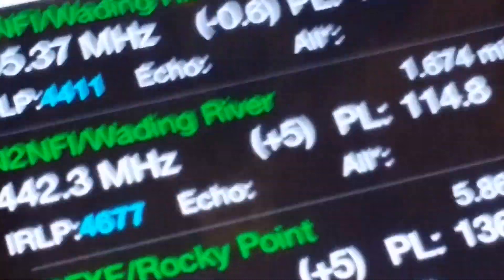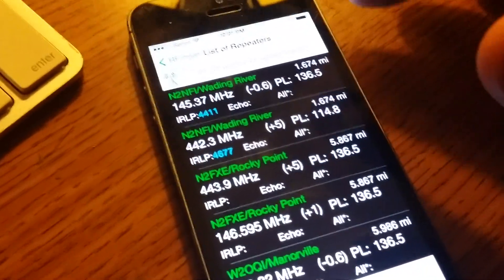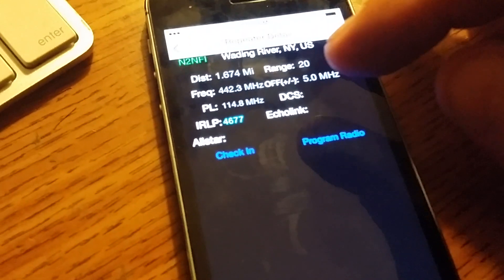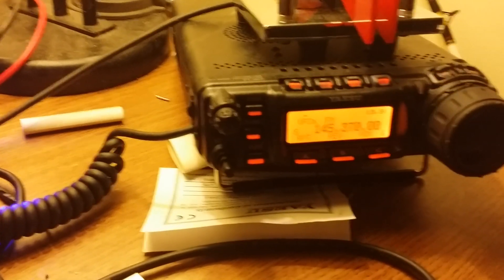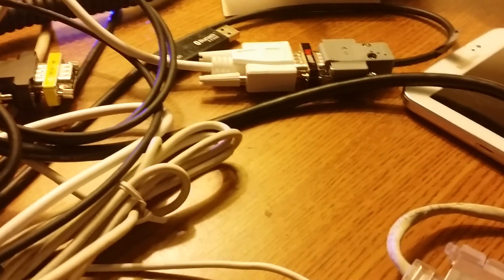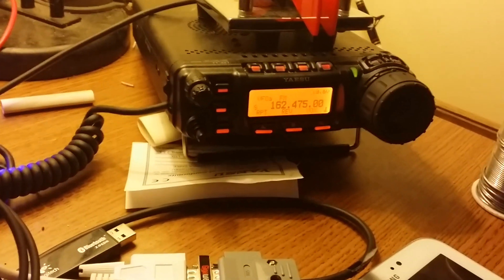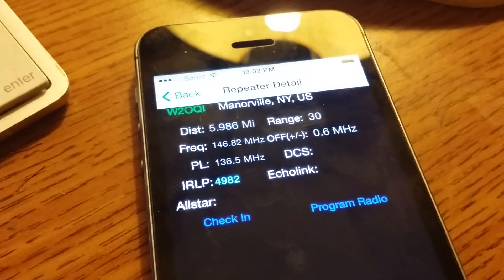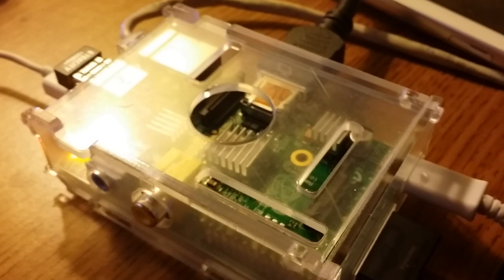iPhone programming FT857 via RFinder Pi!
New version of RFinder for iOS with radio programming through RFinder Pi!